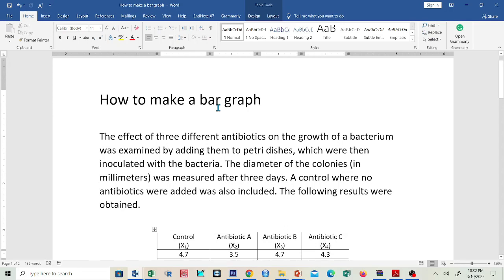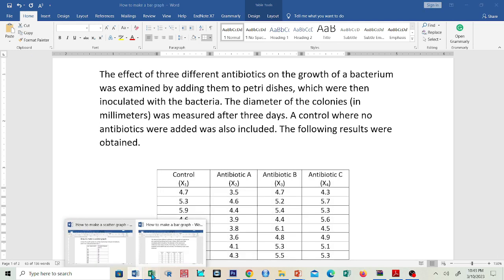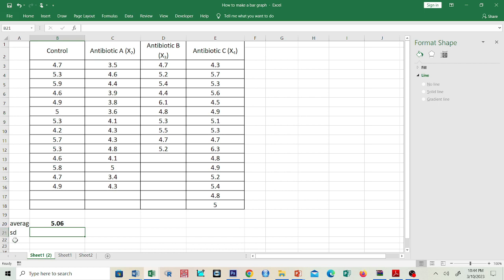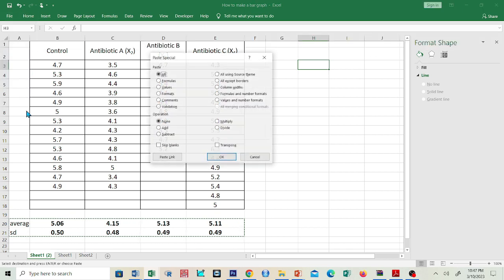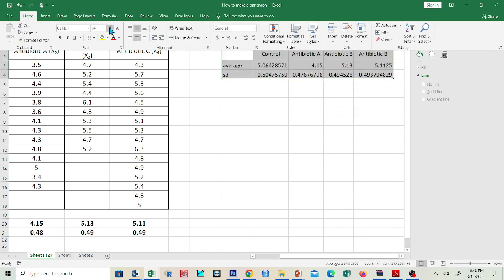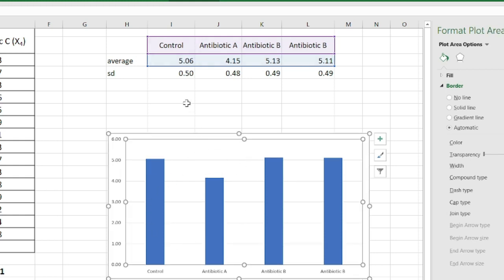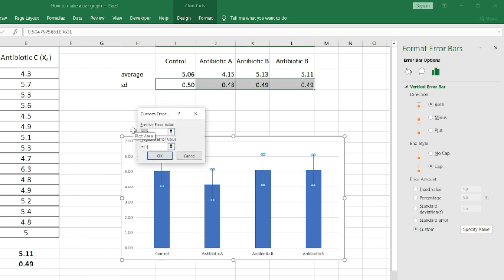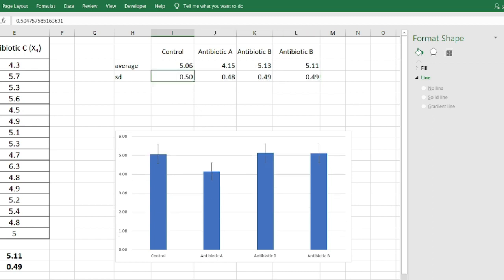How to make a bar graph with error bars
An MS Excel is used to demonstrate how to make a bar graph with standard deviation as error bars